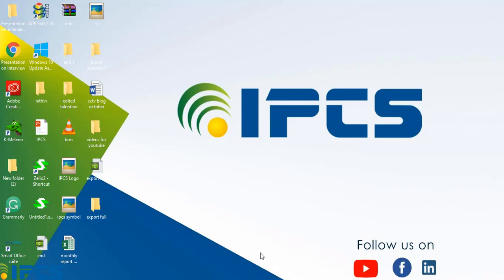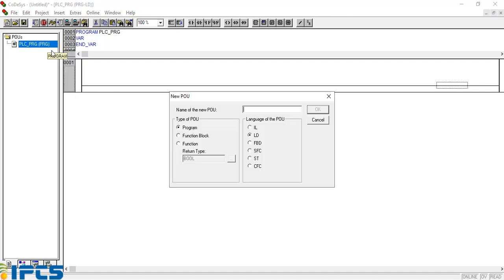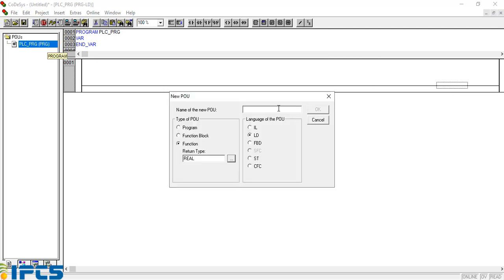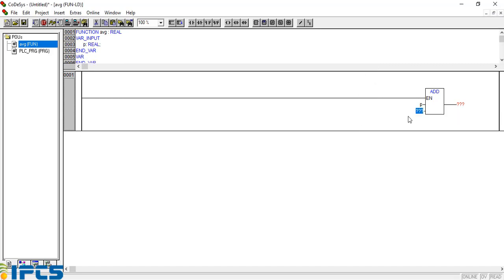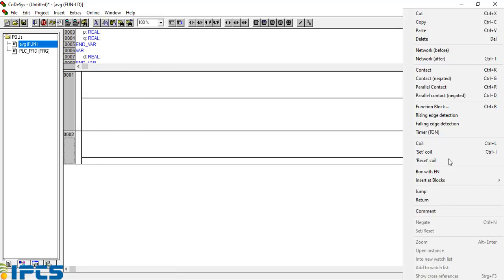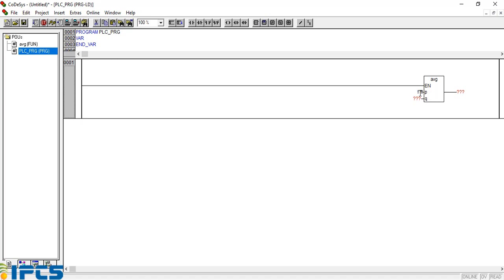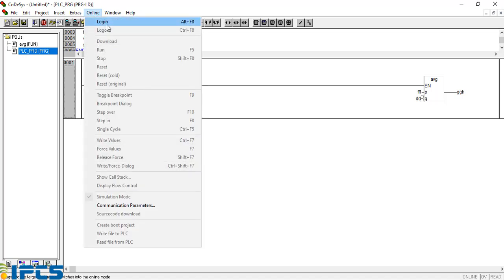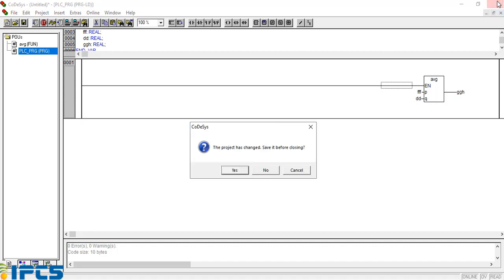Tutorial for beginners- Learn how to create a function in ABB software to reduce program complexity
This video describes how to create a function in ABB. In order to decrease the complexity of the programs you can create a function and call that in the main program. In the function there are several inputs, but only single output.